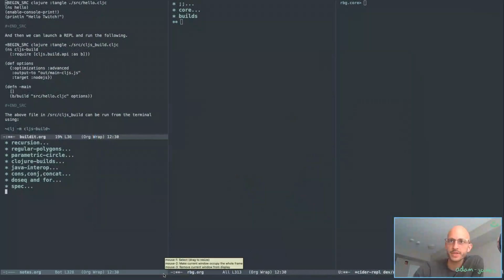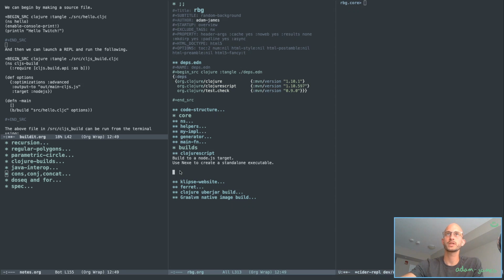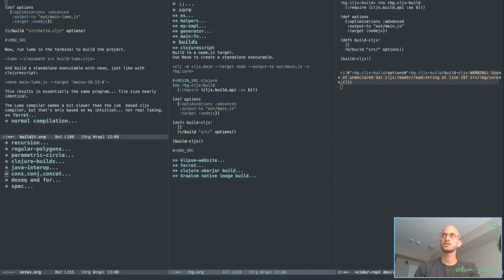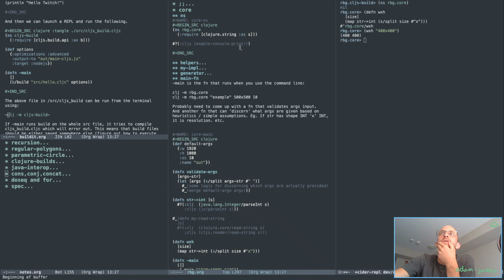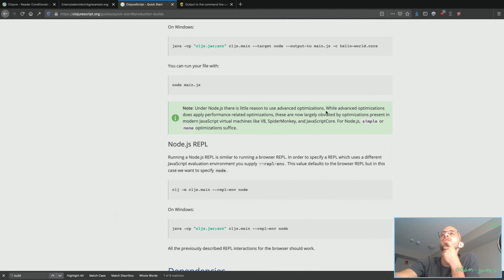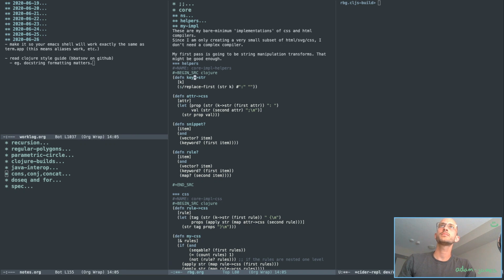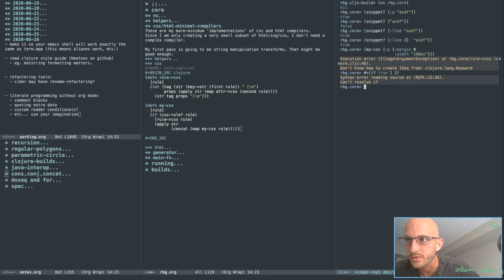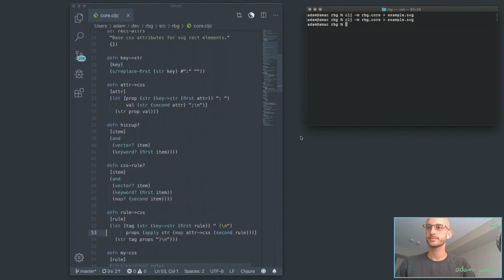Clojure dev. VOD 24